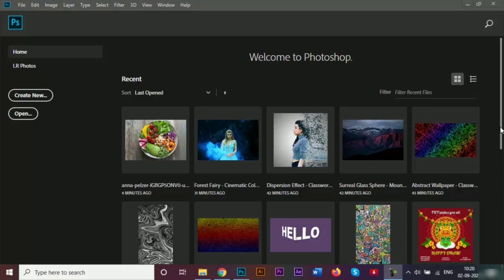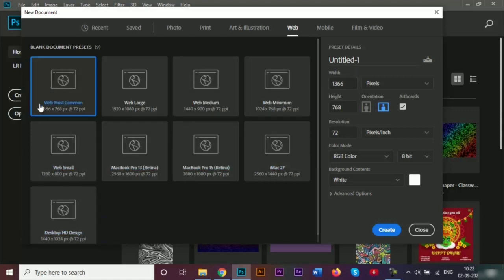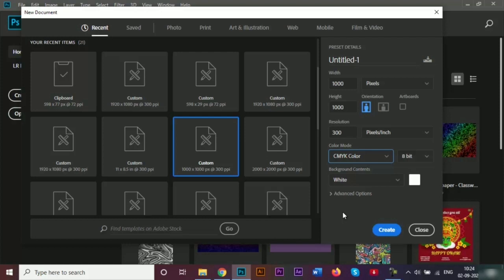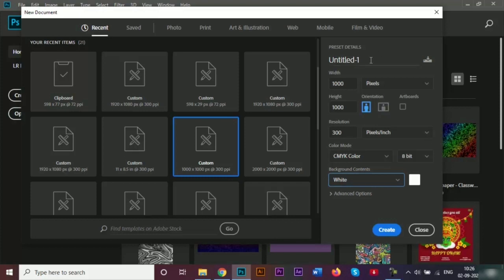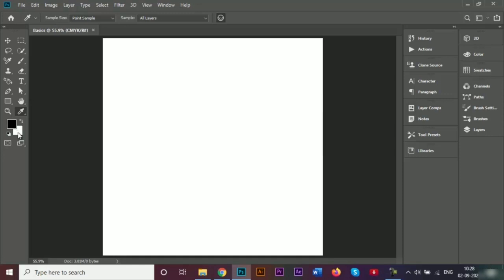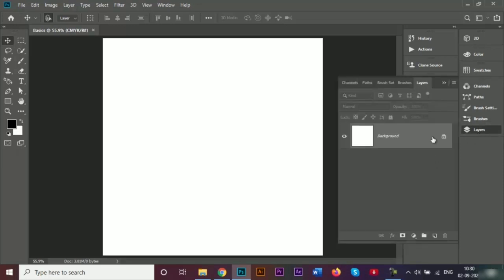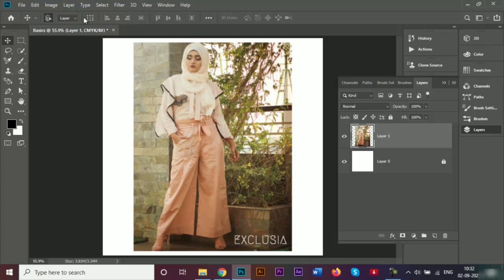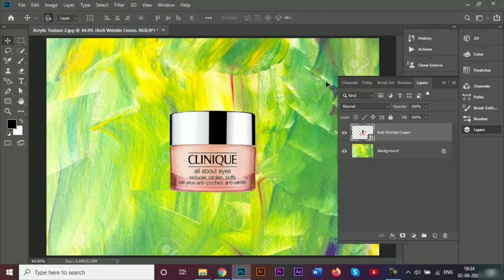Adobe Photoshop Complete Course - User Interface - Class 1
Hello everyone. Finally I'm Starting a new series, Photoshop Basic to advance |

In this first class I will be giving Photoshop user interface.